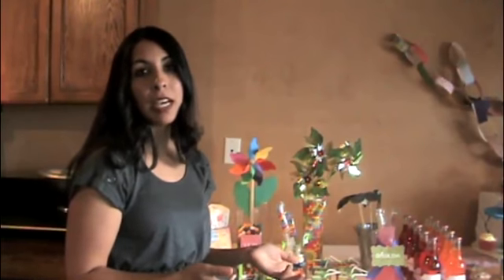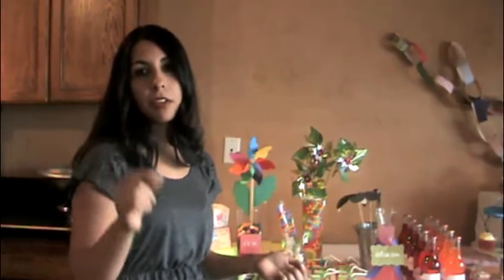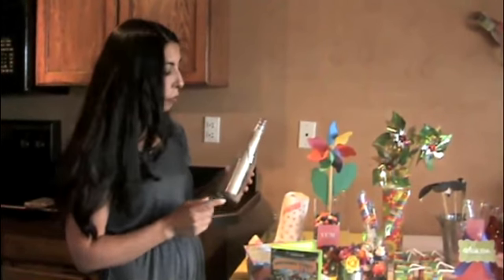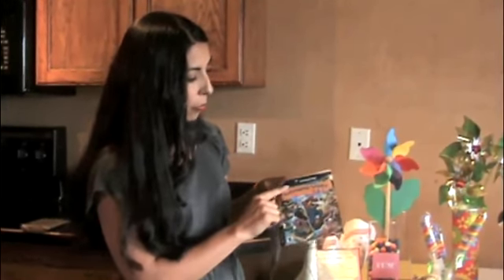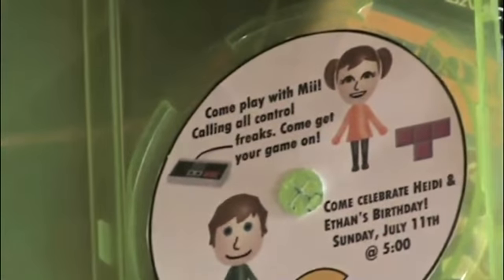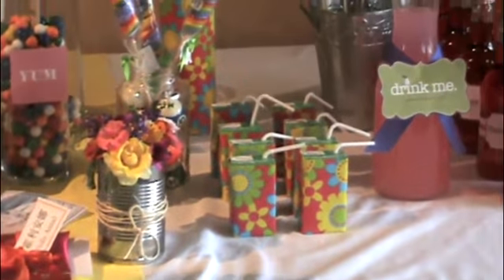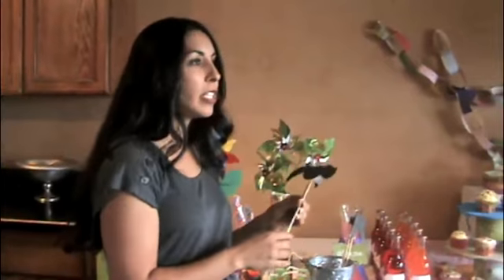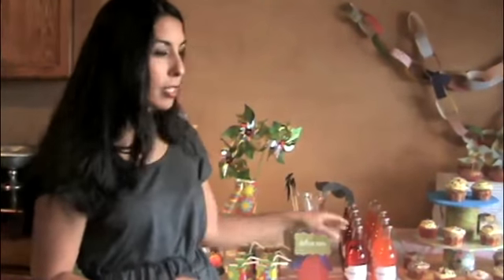Summer Series Party Idea Tips Part 1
Nichol is joined by Melanie Chadwick who attends our morning Bible study and is the mother of six! Melanie has an amazing gift of putting together some crazy parties on a budget. She does theme parties for all of her kids birthdays and in this part 1 video she gives us some ideas of how to come up with the theme, how to develop ideas, and how to incorporate different details into your theme. Watch and learn ladies!!